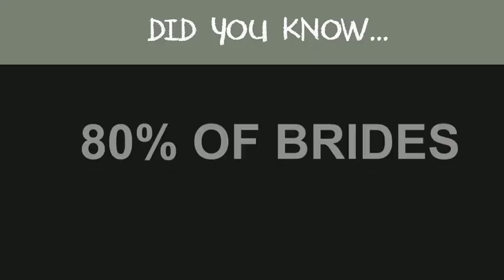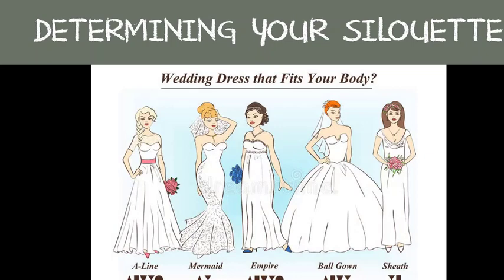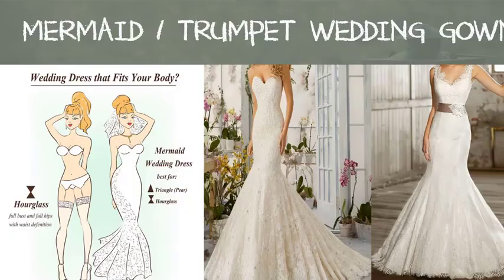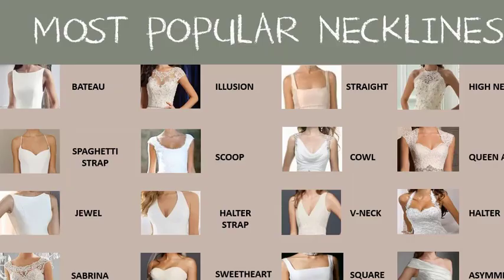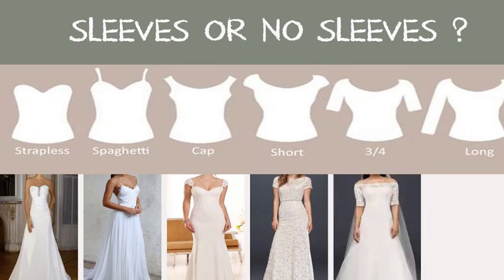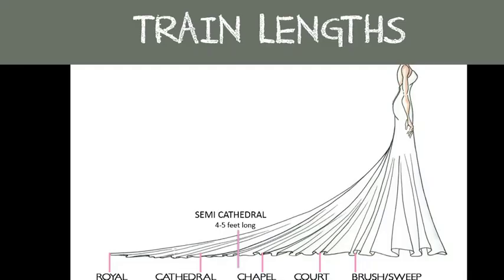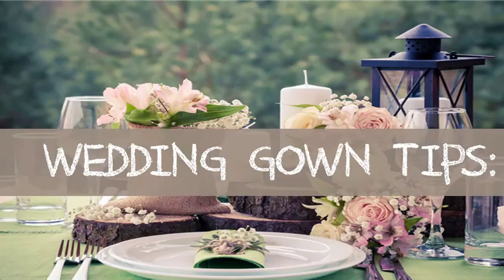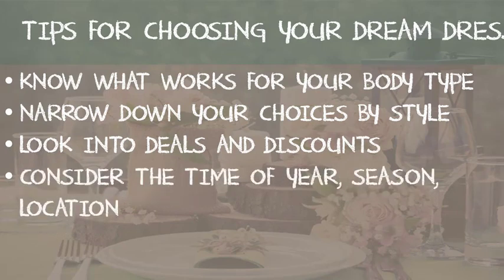Wedding Dress - How to choose the right one